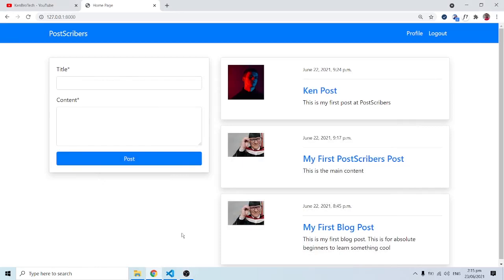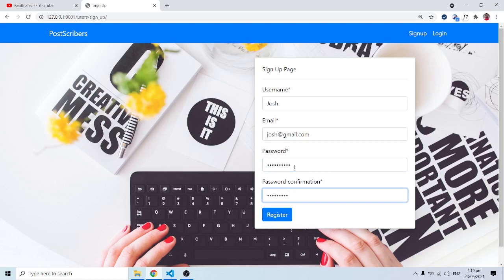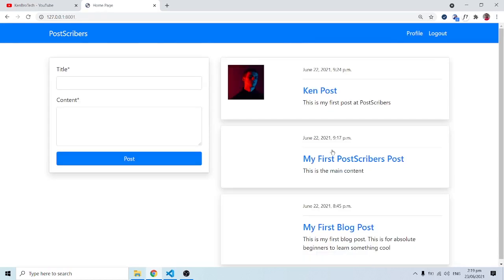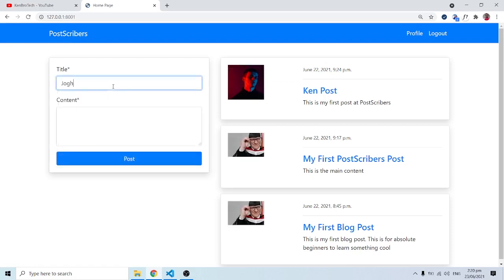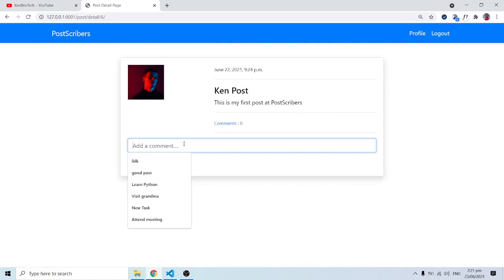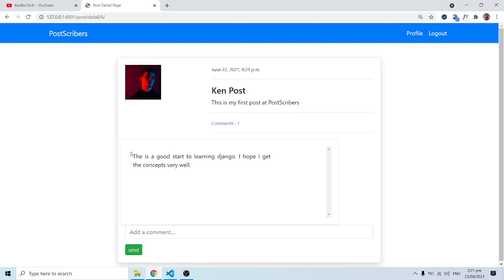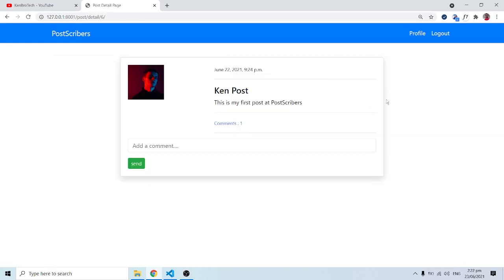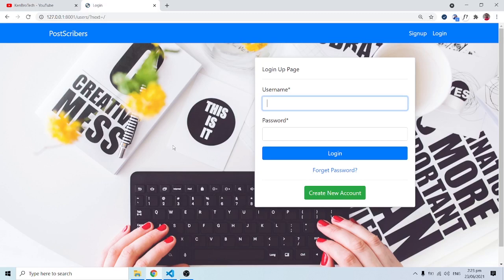Django Blog Project | Part 1